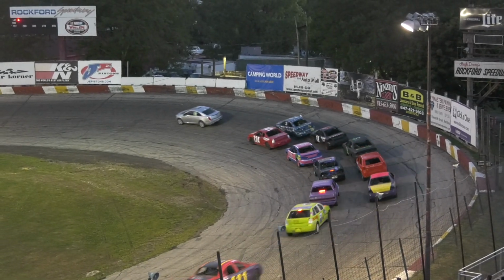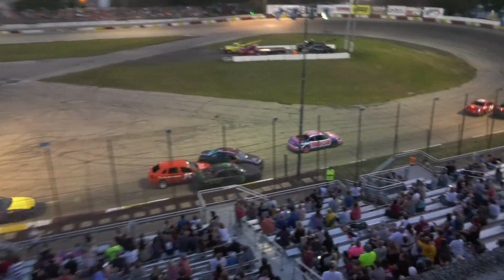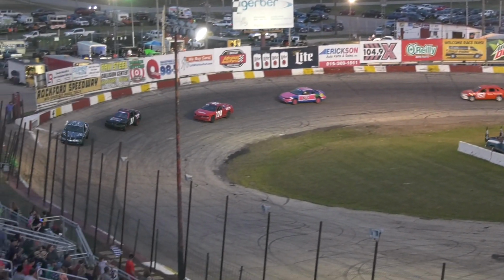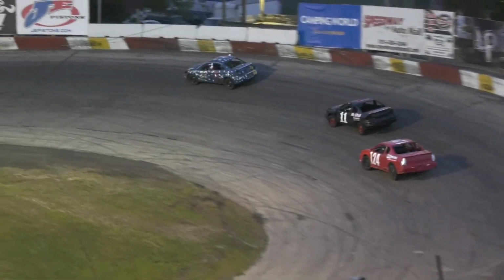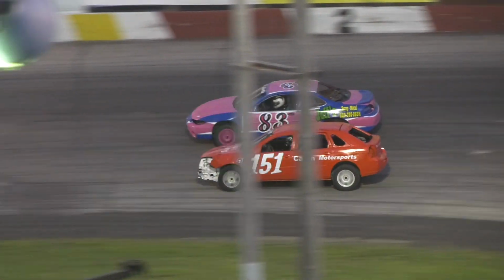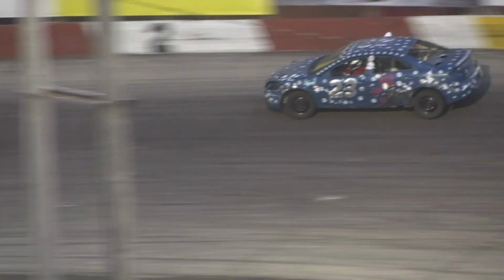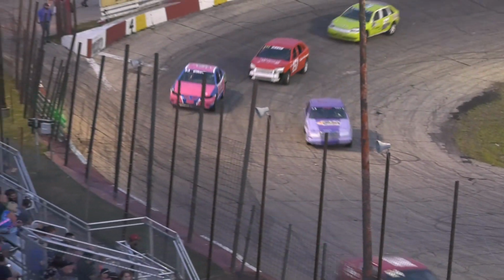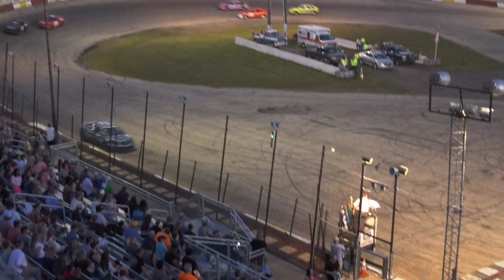Rockford Speedway - Original Sixers B-Main - 08/08/2020